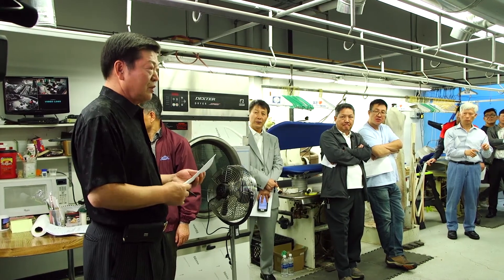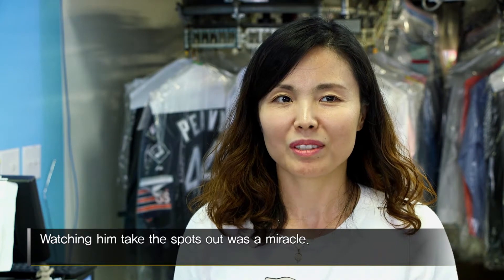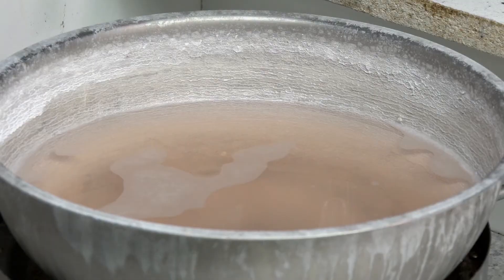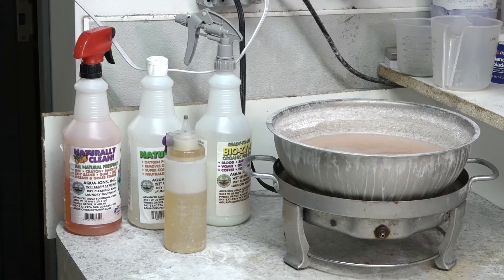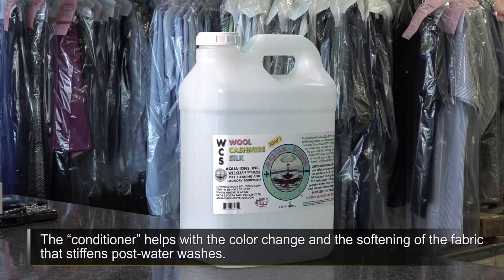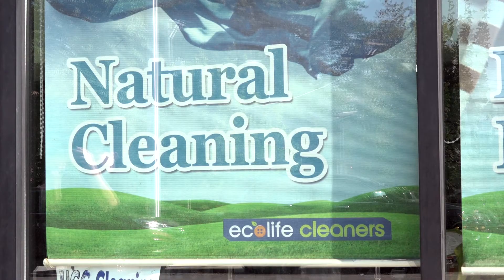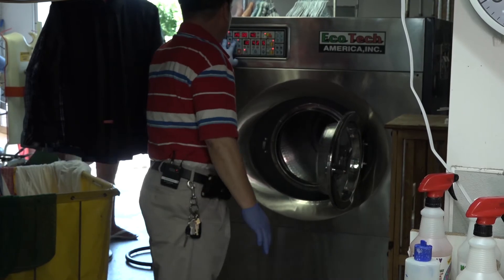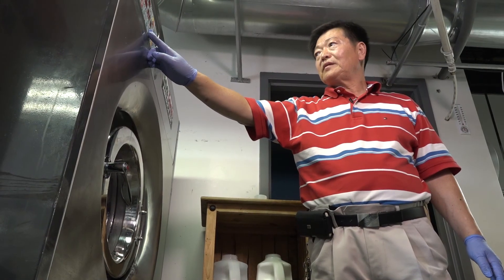Wet-Cleaning by AQUA IONS [English Version]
Environmentally safe AQUA-IONS products are Biodegradable, Non-flammable and Non- toxic. Using AQUA-IONS products can reduce costs over and over. The ADVANCED H2O CLEANING process AQUA-IONS uses, is the natural way to clean all types of fabrics. Leaving material with long-lasting freshness.